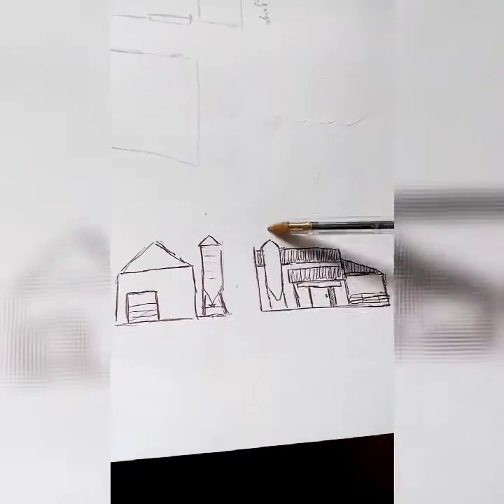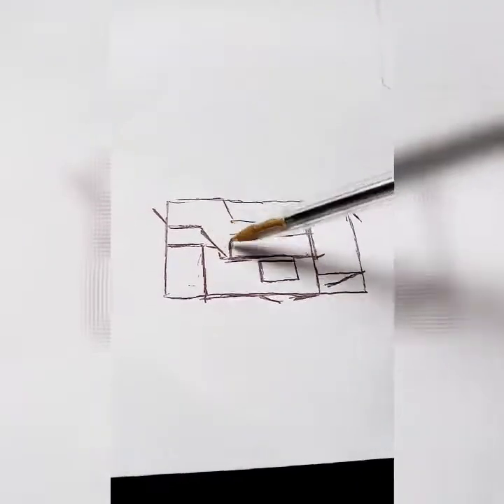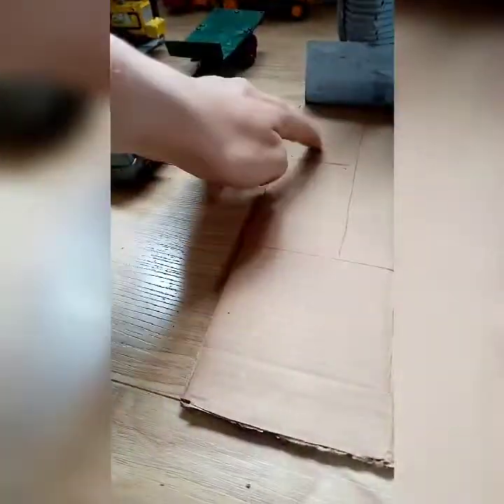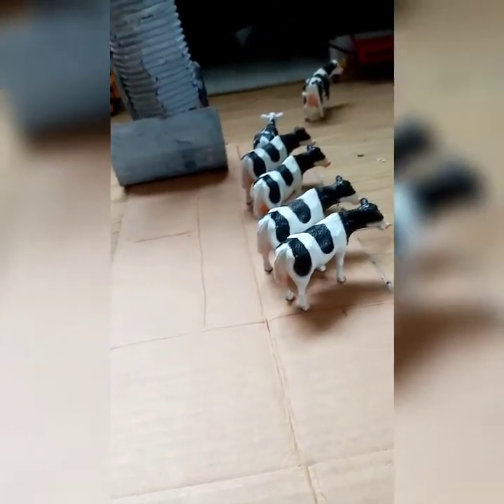Milking Parlour Farm model build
been meaning to make a milking parlour here it is finally
if you want to see more of my farm buildings i have a playlist of it on my channel